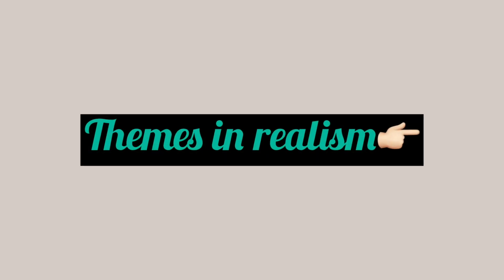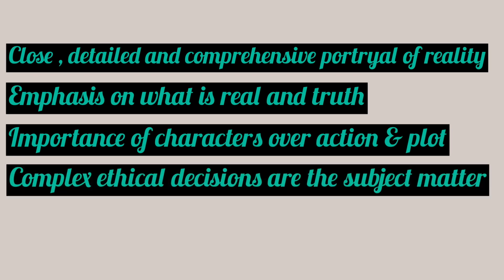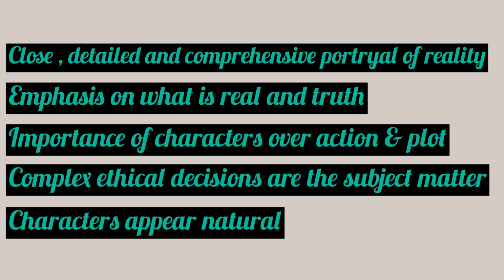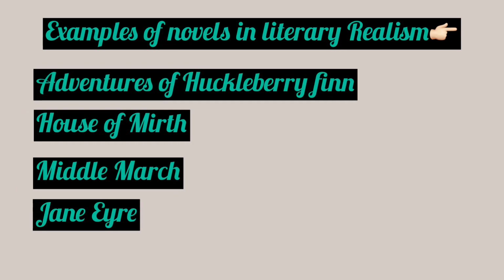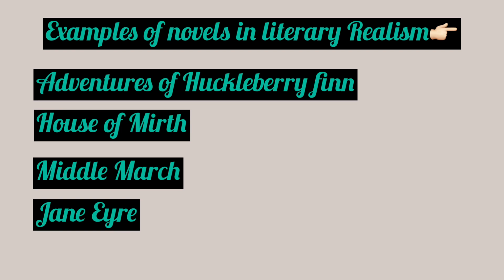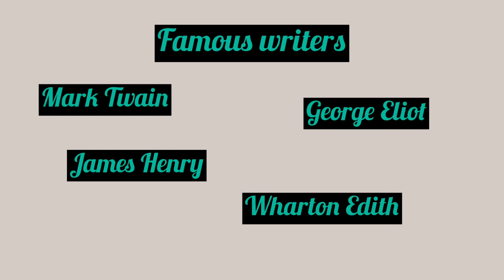Realism a literary theory | what is realism in literature